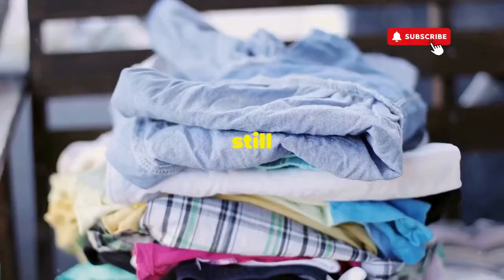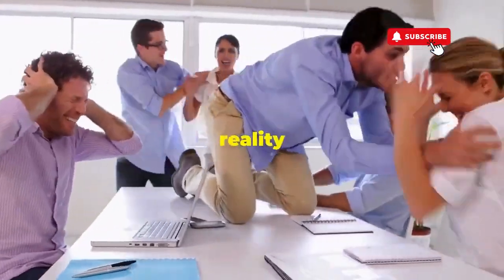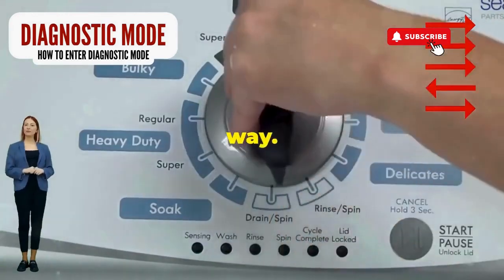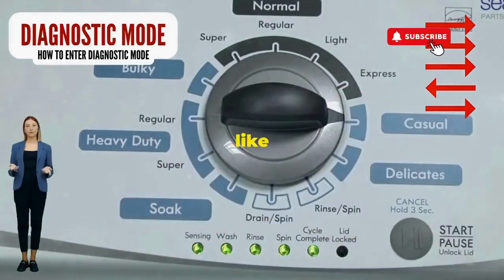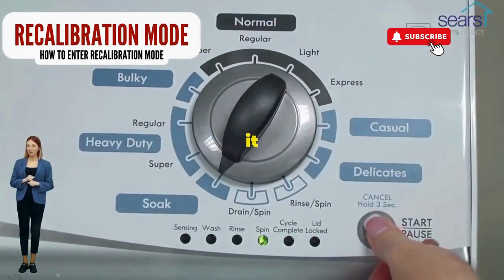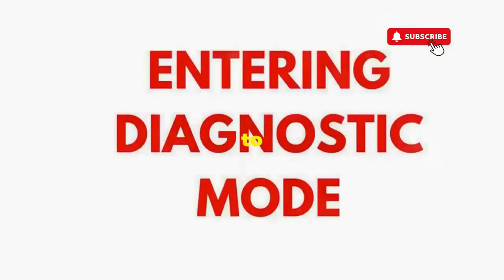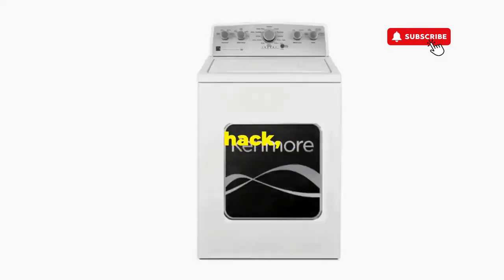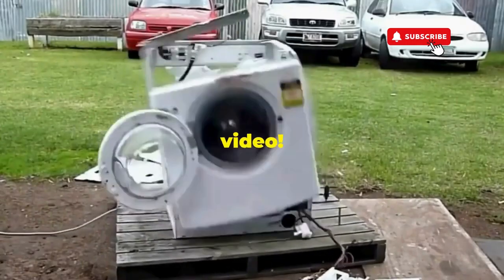How to diagnose a washing machine issue